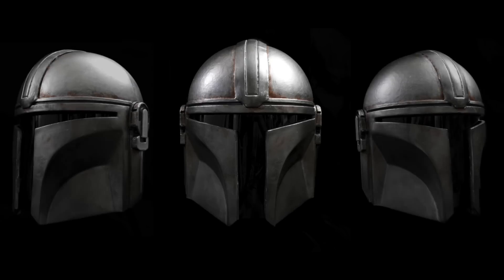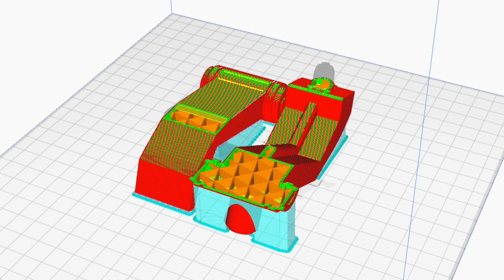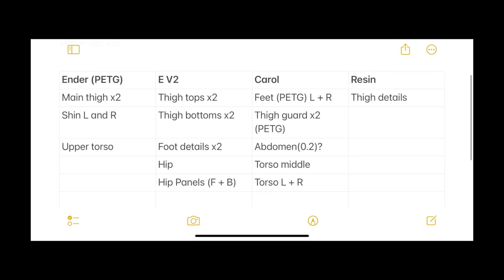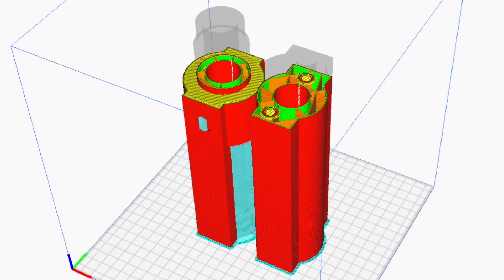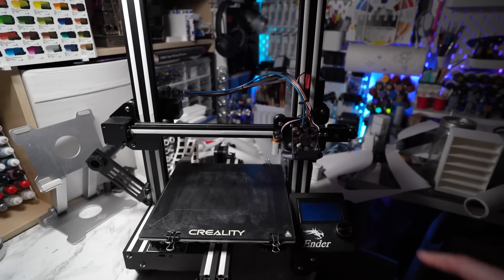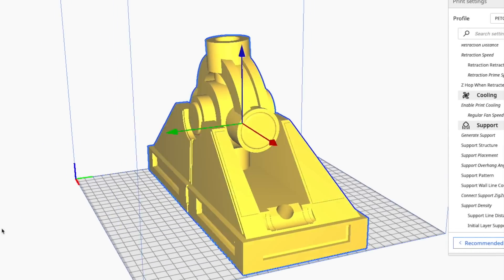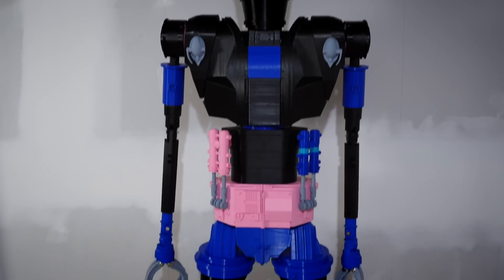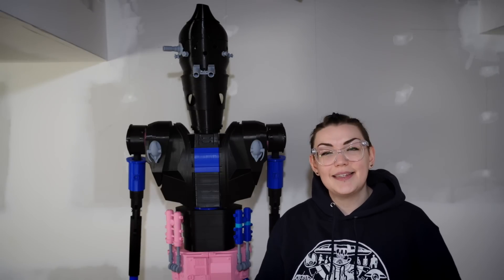How I 3D Printed a Life Size IG-11 from The Mandalorian in only 10 Days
Building a life size IG-11 droid from The Mandalorian has always been on my list of projects to make. See how I managed to 3D print one in just 10 days.

- My Links -